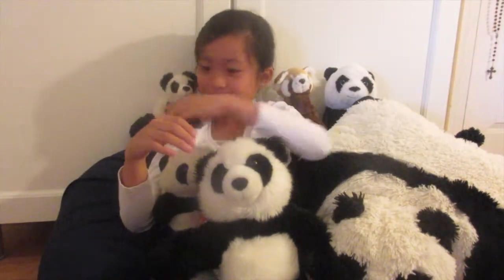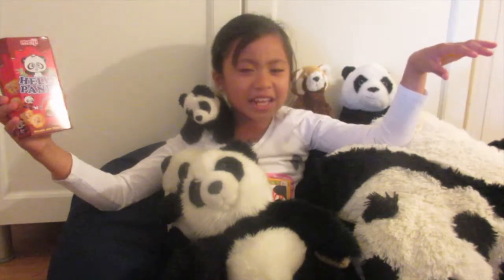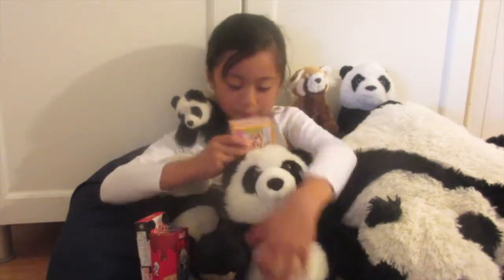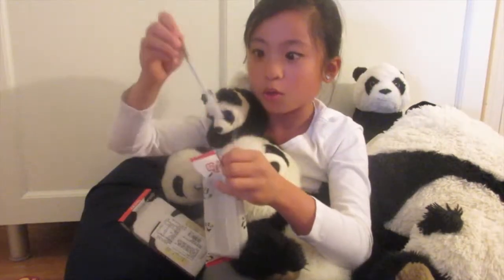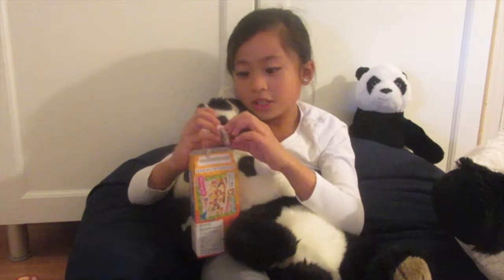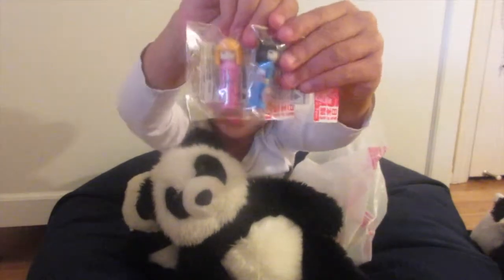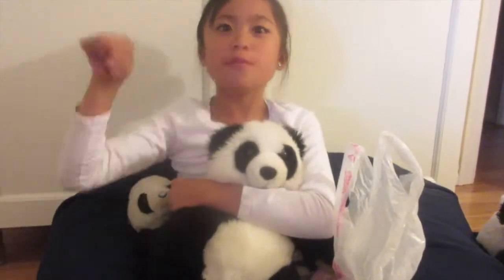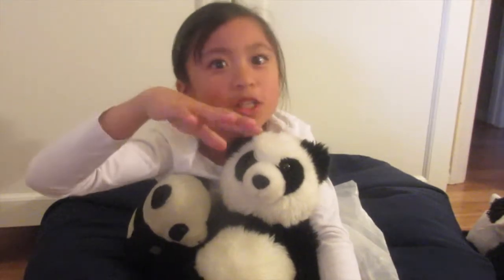Vlog - I LOVE Pandas!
Hi everyone! I have a some of cute Japanese treats and goodies I wanted to show you guys. :)